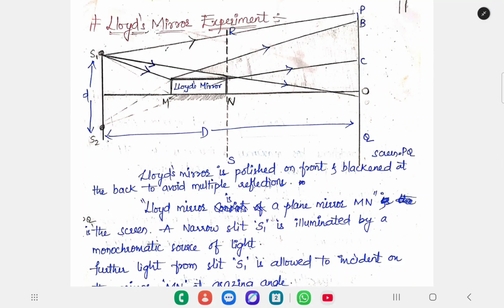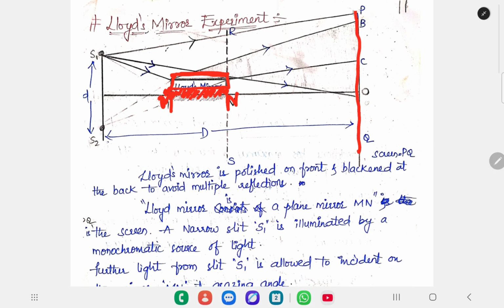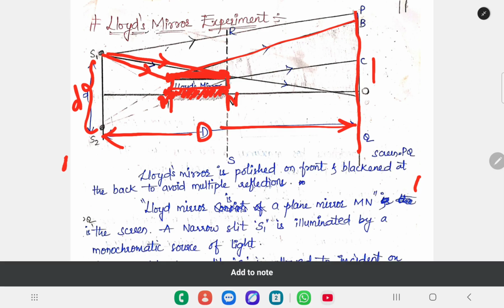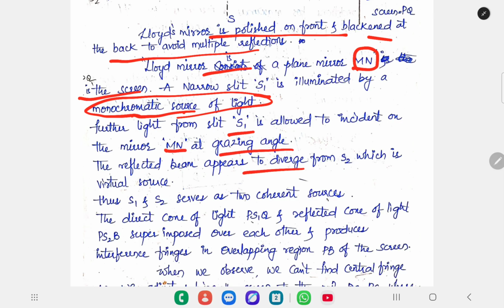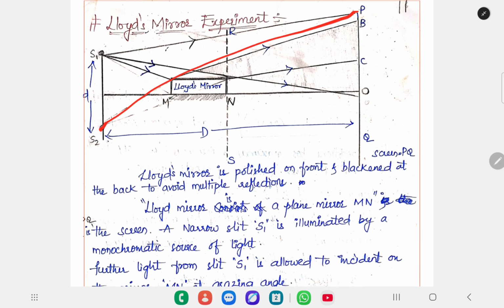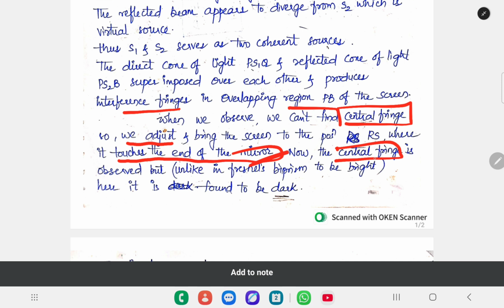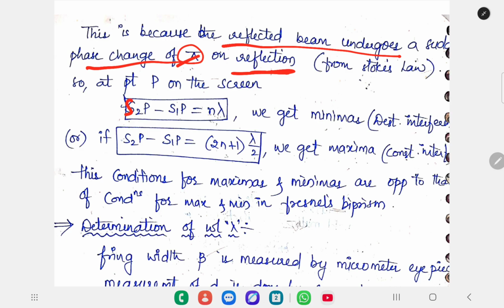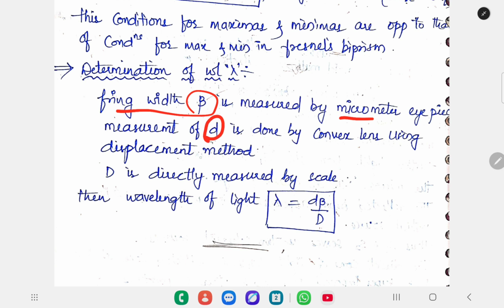Lloyd’s mirror experiment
B.Sc Physics-Sem4-Lloyd’s mirror experiment